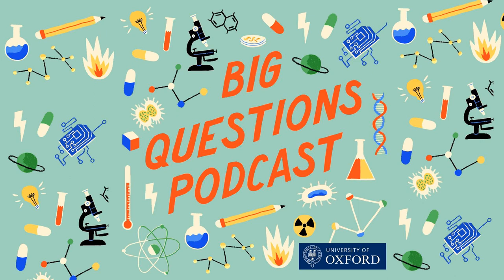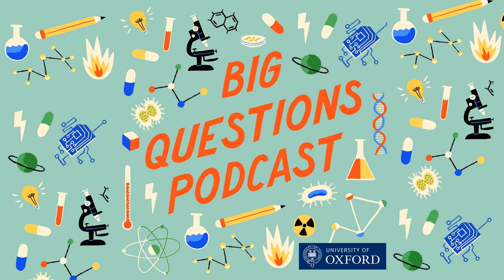How do you create autonomous robots that can investigate under the sea?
How do you retrieve data from sensors embedded in underwater settings - such as those monitoring ecosystem change, for example? Well, when human divers aren't an option (which is often the case) it's over to the autonomous robots! In this episode of the Big Questions Podcast we speak to Prof Nick Hawes from the Oxford Robotics Institute about the challenges - and possibilities - that such robots bring to the field.